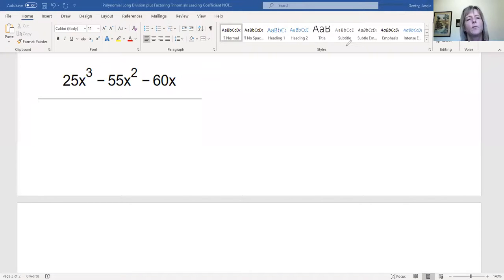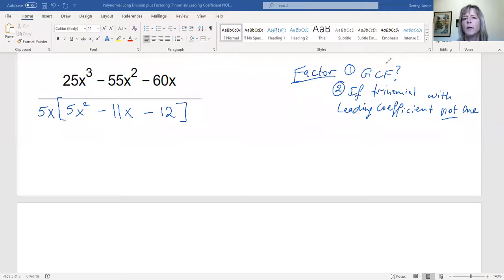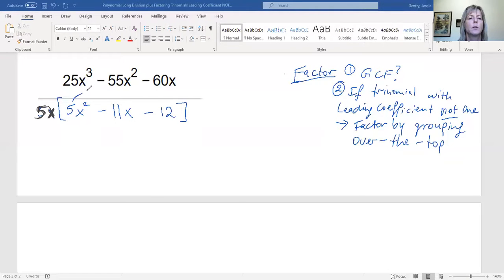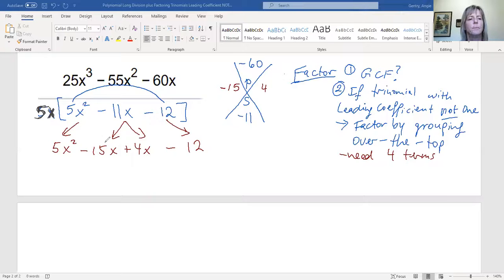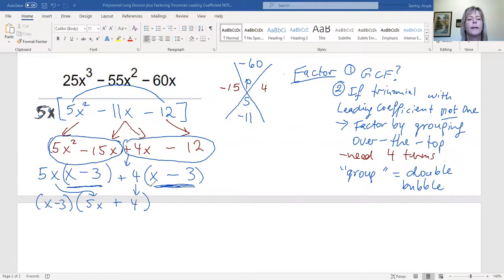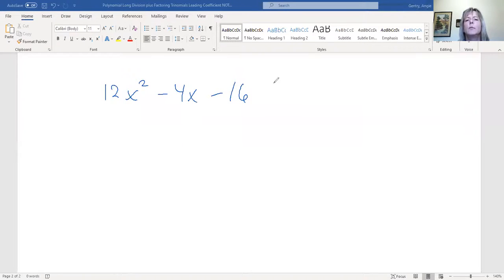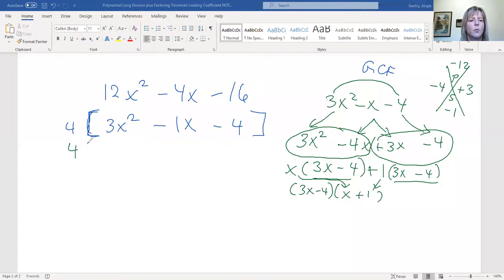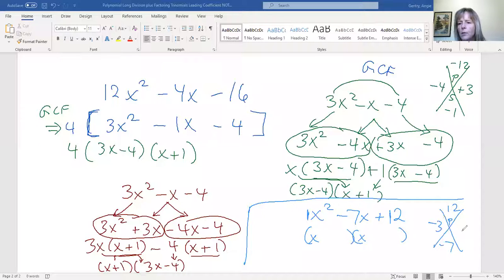Zoom Factoring Trinomials Leading Coefficient Not One